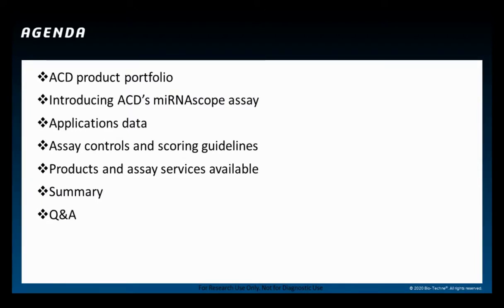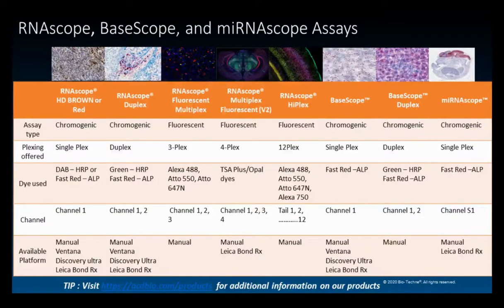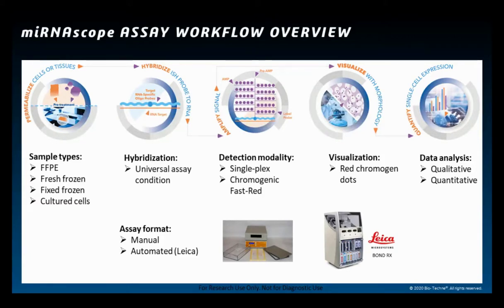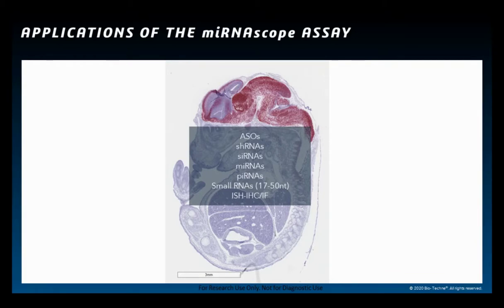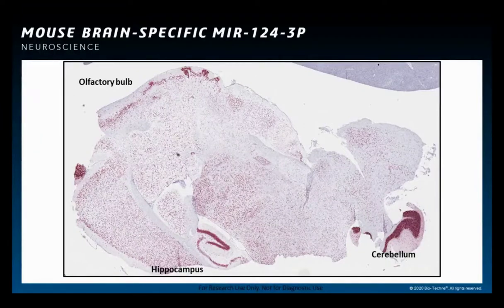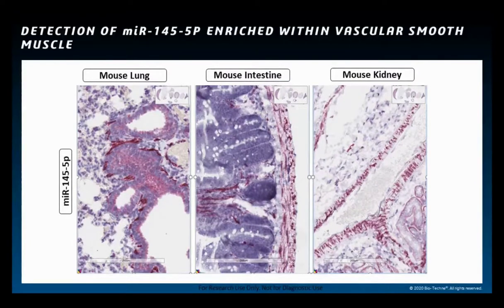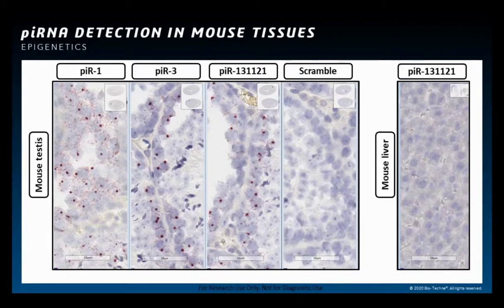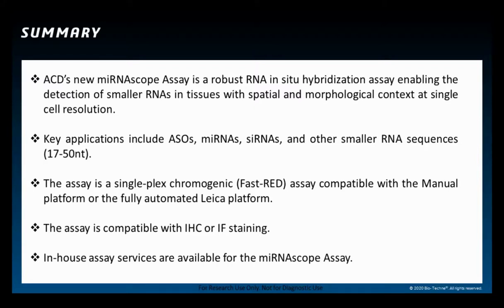2020 Aug 18 - Labroots - Visualize miRNA with Spatial Resolution using the New miRNAscope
Visualize ASO, miRNA, and siRNA Detections with Spatial Resolution using the New miRNAscope
A 3rd party webinar hosted by Labroots

Presented by Helly Pimentel, MBA and Miguel Mata, Ph.D., Advanced Cell Diagnostics